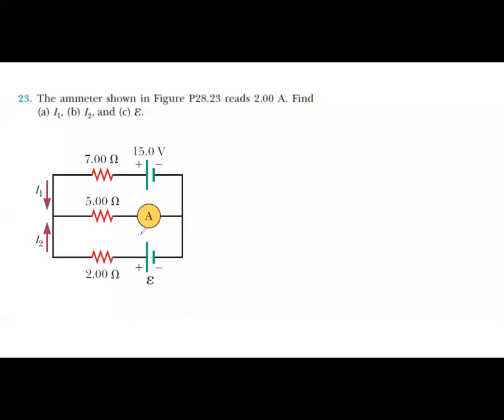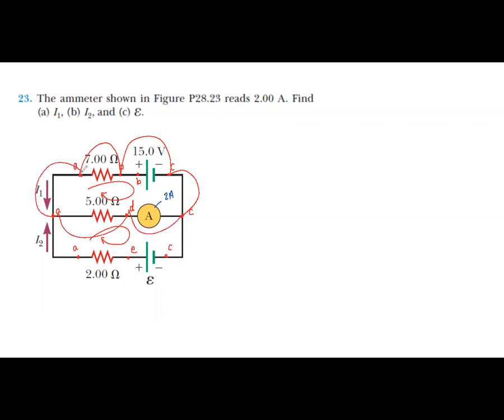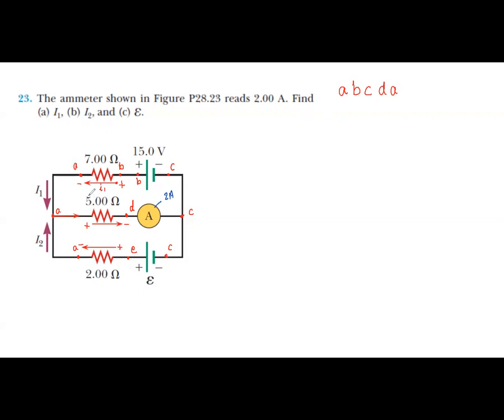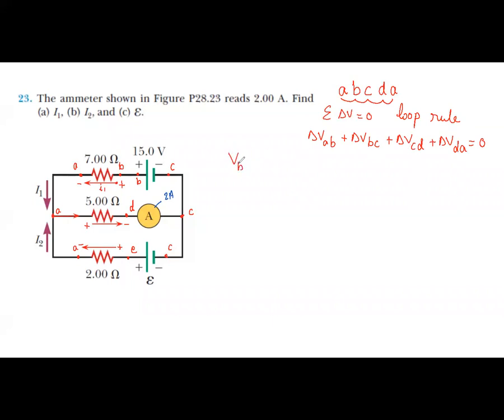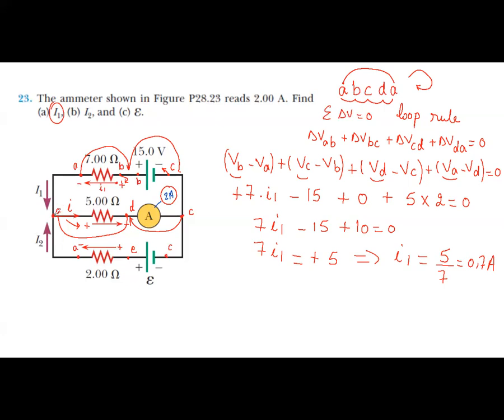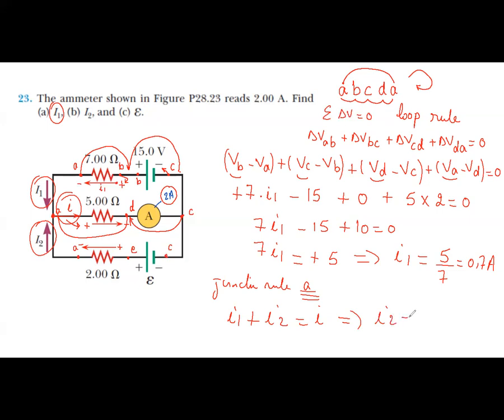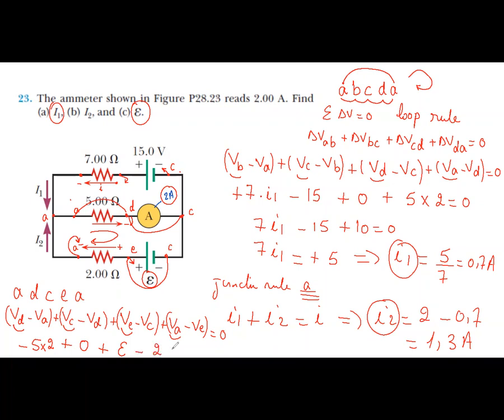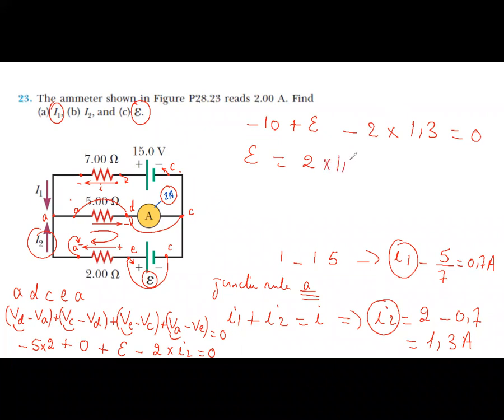Problem 23 Chapter 28 Page 821 Kirchhoff’s Rules